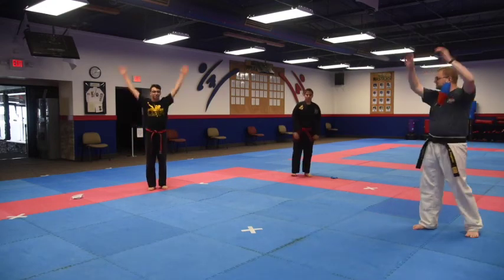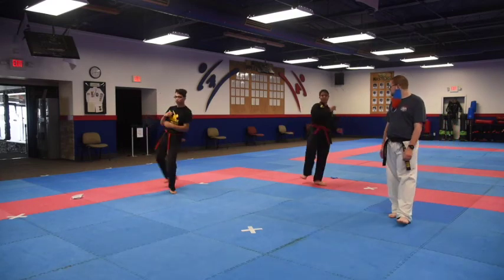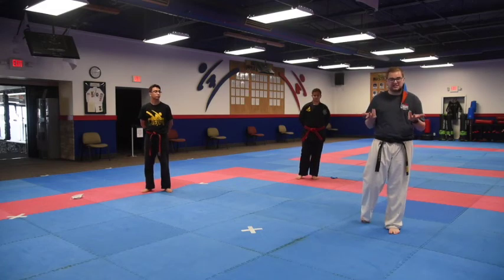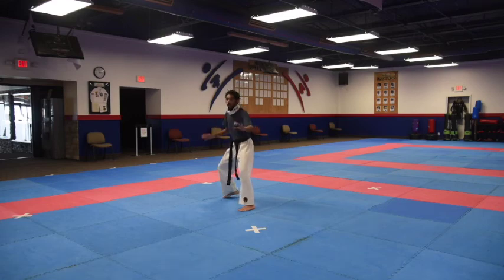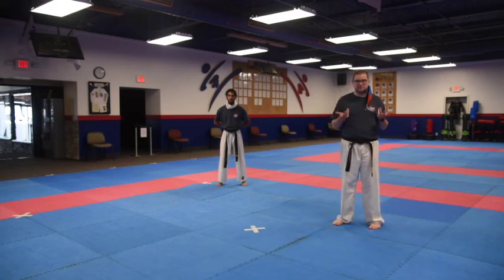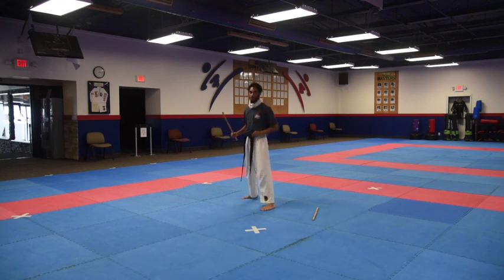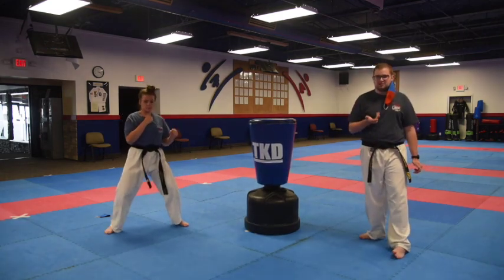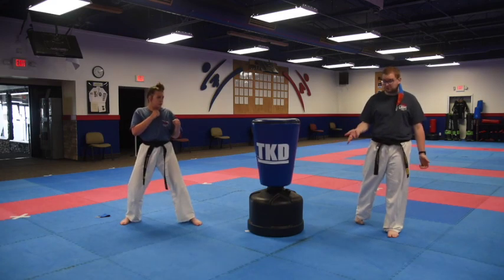SMAUSA Online Class 56A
Class 56A of our online Tae Kwon Do classes from School of Martial Arts USA. Class is suitable for all ages and skill levels.